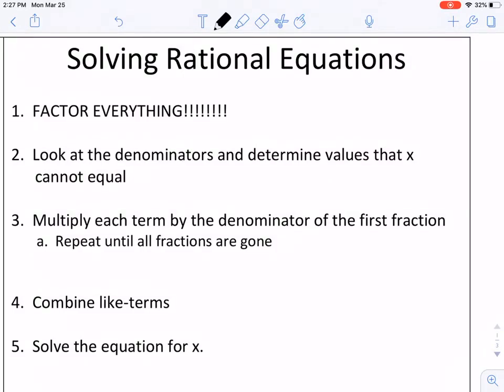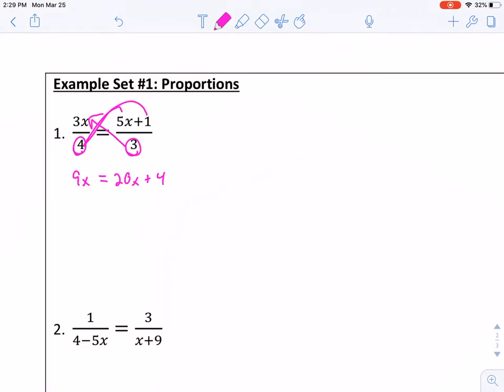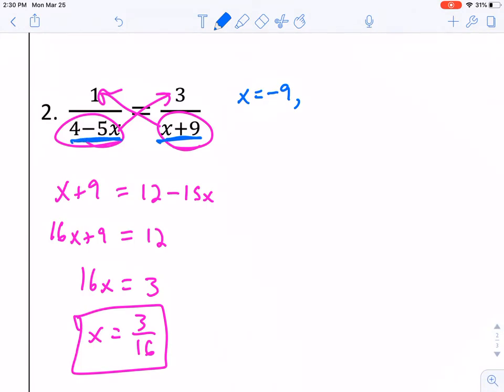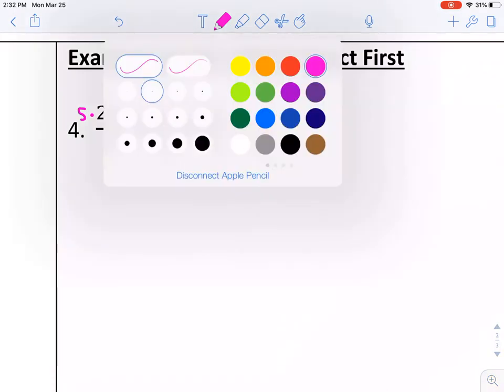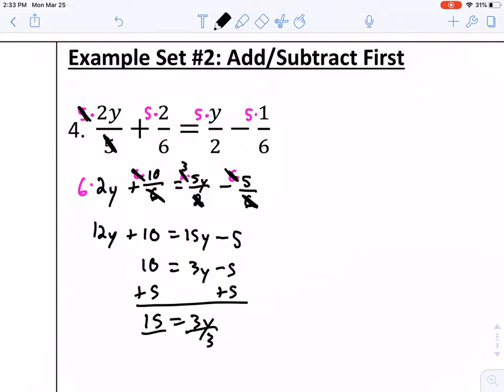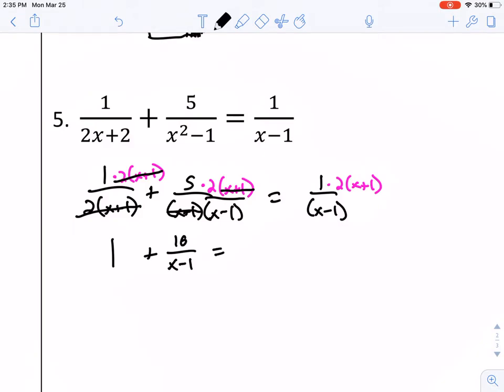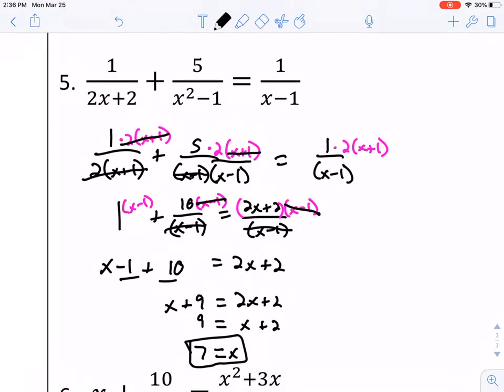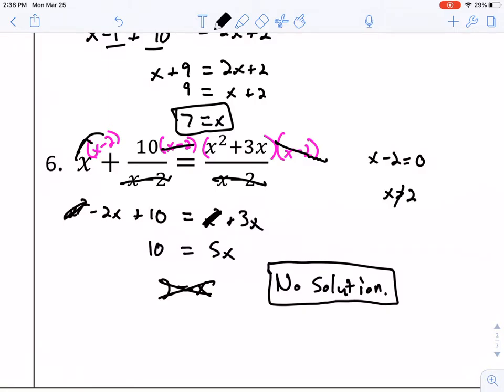Solving Rational Equations